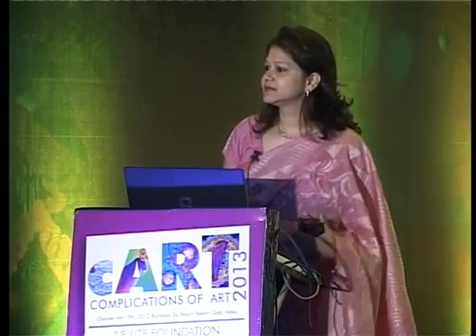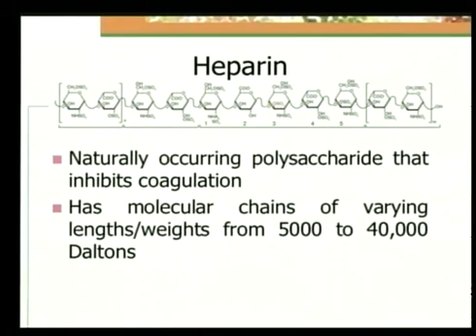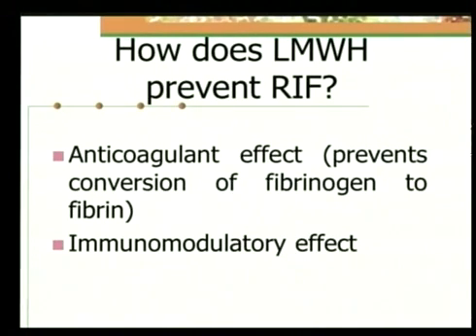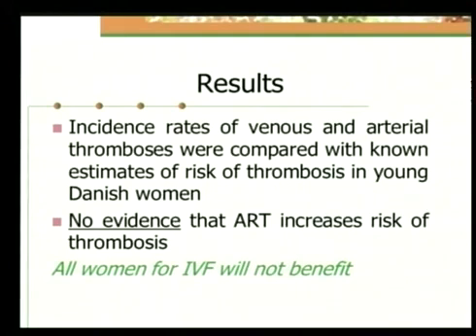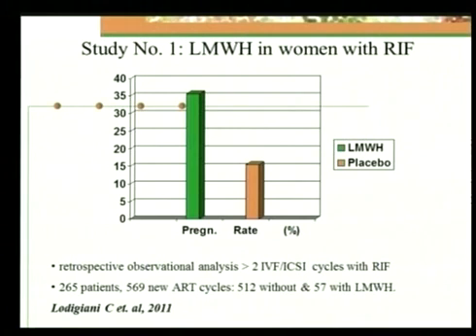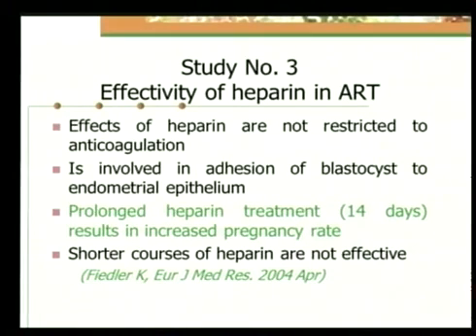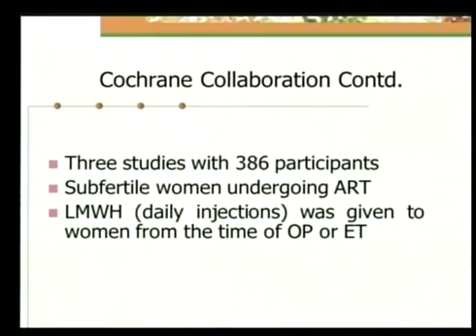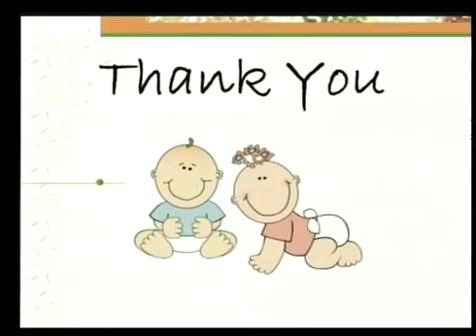Low Molecular Weight Heparin LMWH in Recurrent Implantation Failure RIF- Dr Richa Katiyar IVF AIIMS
Dr Richa Katiyar MD AIIMS Director Hope Fertility, is a leading IVF and Fertility Specialist from South Delhi. She has helped thousands of Infertile couples attain happiness by helping them in getting pregnant.

This lecture was part of the scientific program of the IVF meeting: Complications of ART (cART2013), which was held in August 2013 at Radisson Blu Resort, Goa.

Dr Richa has special interest in patients who have RIF -  Recurrent Implantation Failure RIF- meaning that they have multiple unsuccessful IVF cycles. There are many causes for RIF-

Abnormal embryos:  the most common reason for recurrent implantation failure falls on the quality and chromosomes of the embryo.  Science has progressed in leaps and bounds in this area and it is now possible to test embryos before they are transferred improving the pregnancy chances significantly. This is called PGD-A, preimplantation Genetic Diagnosis for Aneuploidy

Anatomy:  d-filled tubes (known as hydrosalpinges), fibroids, endometriosis, an abnormally shaped uterus or scar tissue which may impede implantation

Immunological disorders:  There is some evidence that immunological conditions that alter the balance of tolerance and rejection of an embryo can interfere with implantation.  Although many treatments have been studied, the evidence for many is controversial. Use of heparin, aspirin, prednisolone, immunoglobulin are medications that are sometimes used, but there are also detrimental effects with these medications and caution is recommended under the guidance of fertility specialist should they be  prescribed.

Medical conditions:  There are some conditions in which the endometrium (your uterine lining) is affected by medical conditions.  Blood flow is an important factor in growing your lining and there are some disorders in which this is suboptimal.  Again it is an area of contention with regard to treatment.

Unknown:  This is the most difficult to “diagnose” and manage.